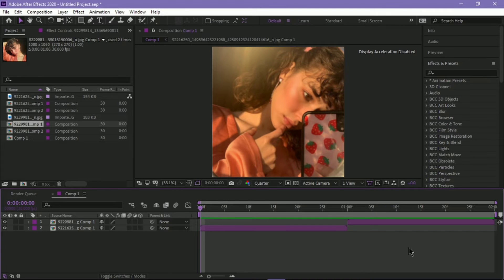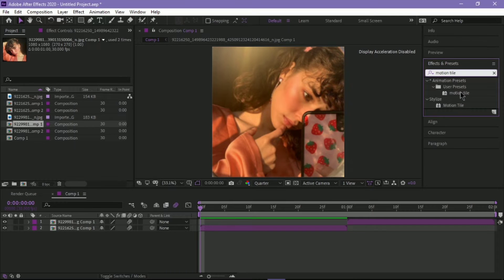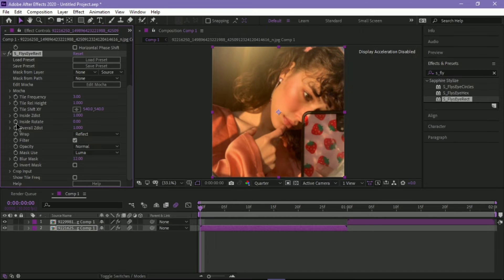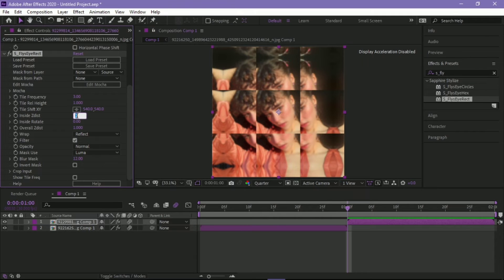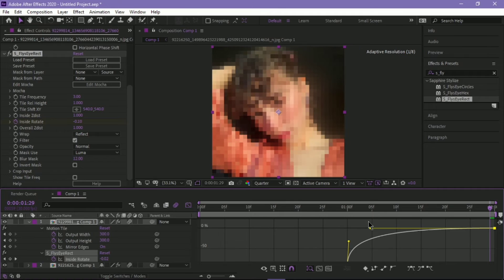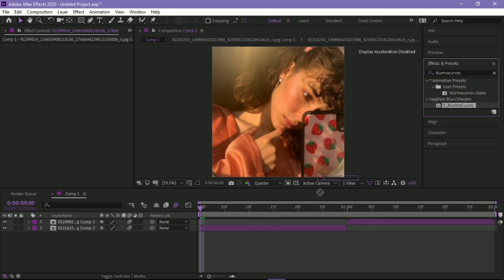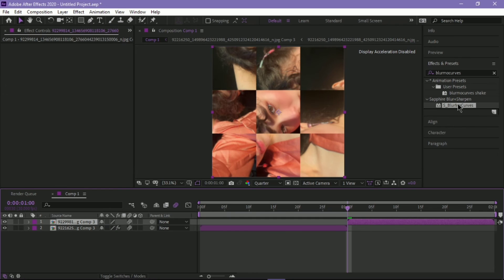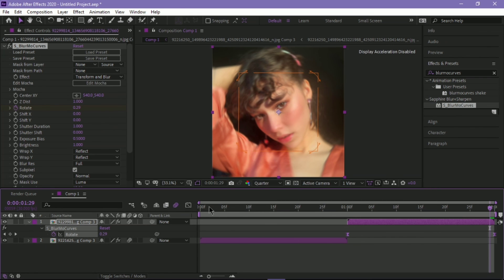*.✧ Middle tile rotate transition w/voiceover | after effects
ʚ Dashie is typing...

✎ ⋮ hello Dashies! Thank you for stopping by to watch this video, have a great day ᵕ̈

✎ ⋮ credits
↻ intro is from audio.bug instagram
↻ bgm is ‹ I'm confused › from aekasora

✎ ⋮ official accounts
↻ dashmp4 and mult1velo on instagram
↻ seungmxnie_ on tiktok
↻ flwrmin_ on pinterest

✎ ⋮ video info
↻ recorder ‹ OBS ›
↻ editor ‹ kinemaster ›
↻ app used for the tutorial ‹ after effects 2020 ›

logging out...